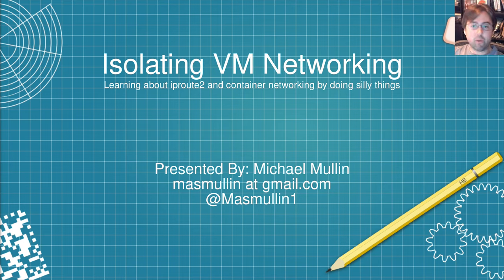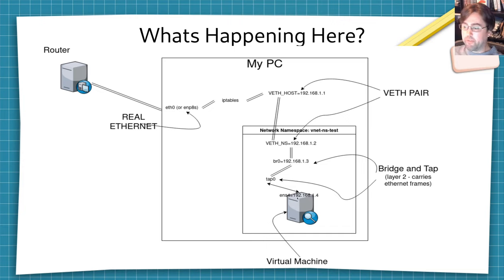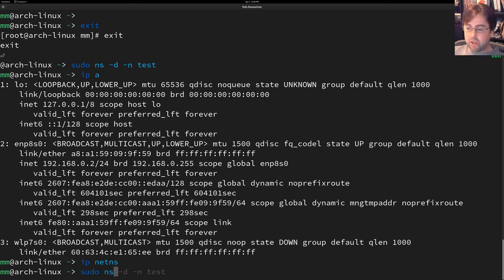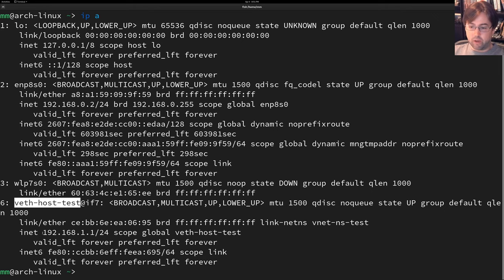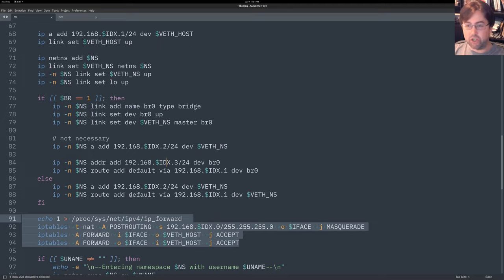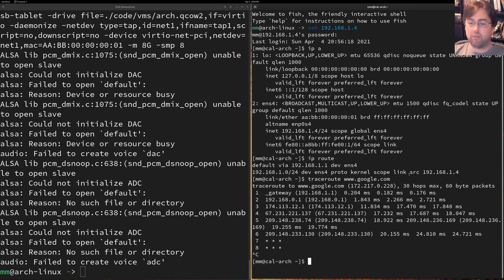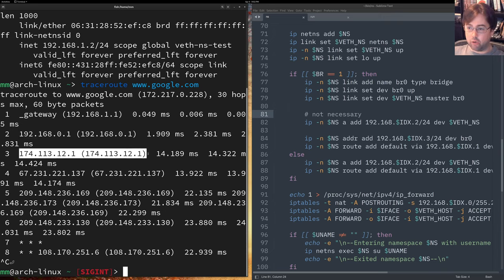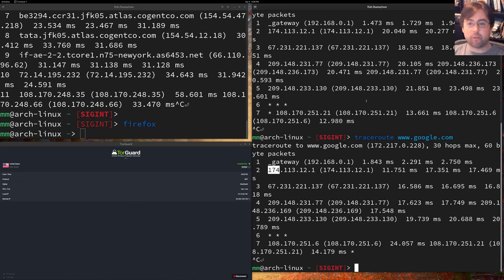Put a VM in a Network Container: Using iproute2 to double isolate your virtual machine networks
In this video I fool around with iproute2.  I use iproute2 to create a network namespace similar to how containers start up their networks.  After creating the container network I put a bridge and bridge-tap in the container namespace and connect a virtual machine to it.

It's sort of silly do do this double isolation, but one of the cool things is that you can use this technique to do bridge networking for AWS Firecracker virtual machines while using a wireless network card (which is sometimes difficult to get bridge networking running on).